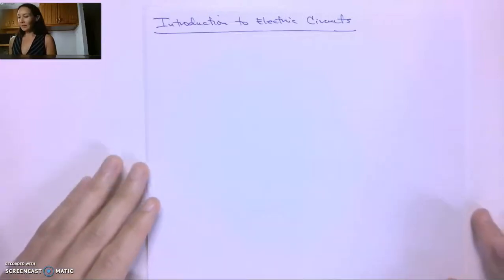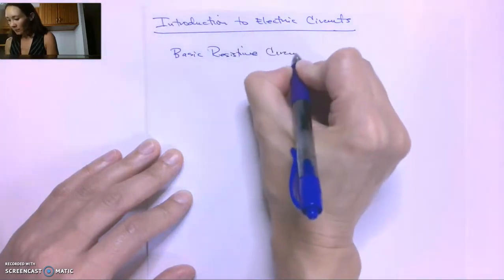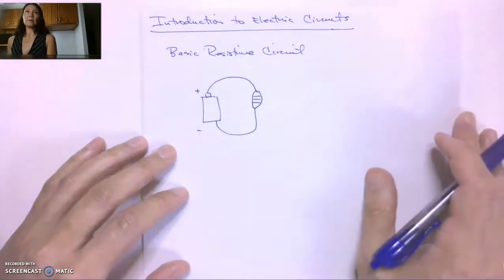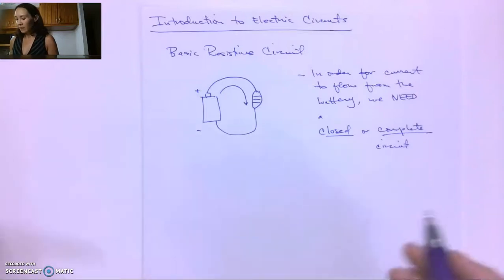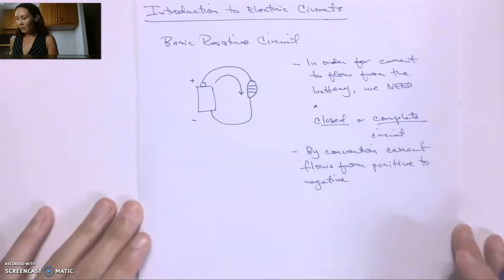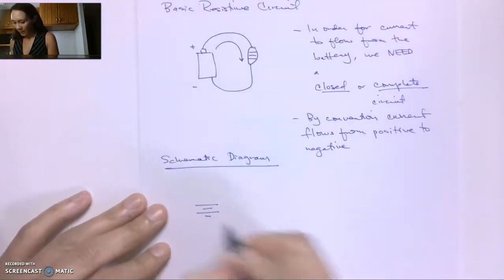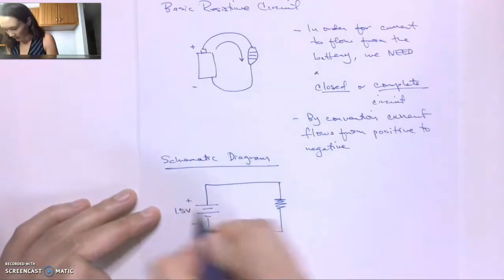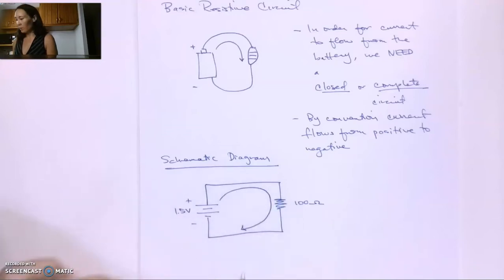Understanding a Basic Resistive Circuit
Learn introductory concepts about basic series circuits with one resistor and a DC voltage source. From the Introduction to Circuits Course.